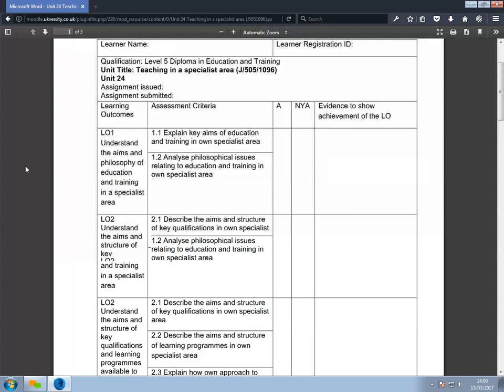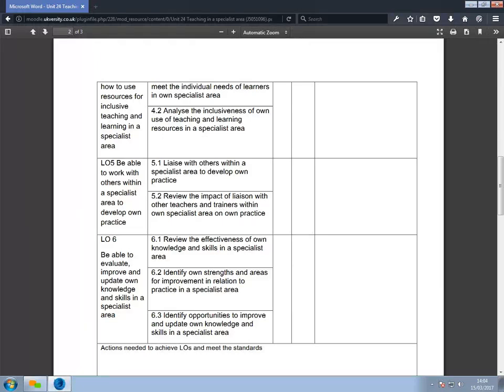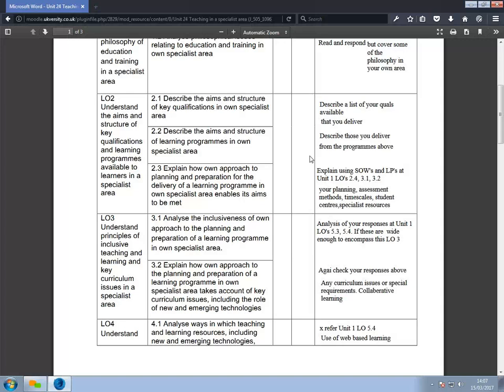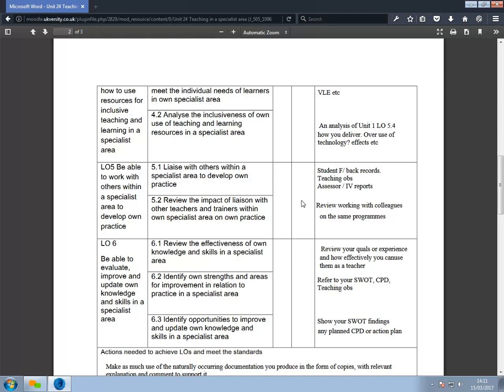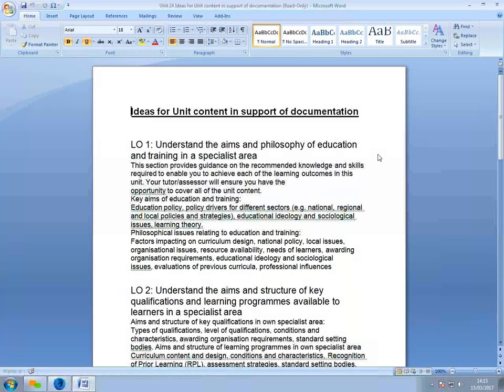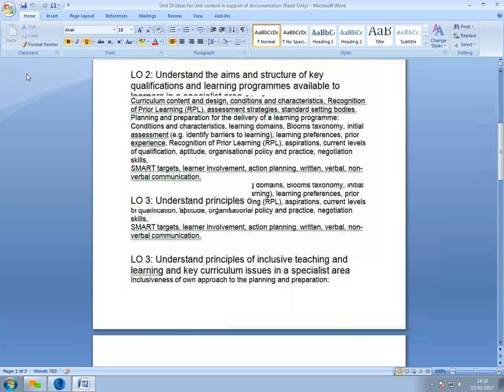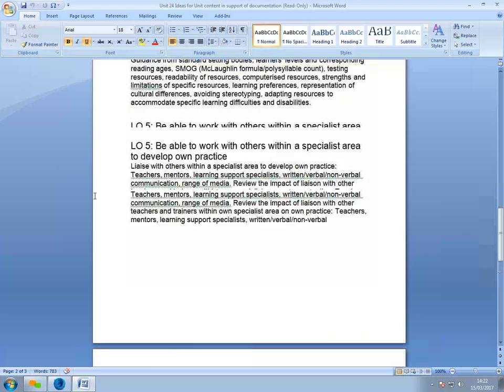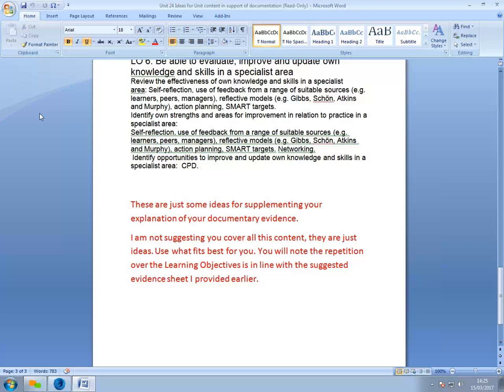NCFE Level 5 Diploma in Education and Training Unit 24 Teaching in a specialist area Session Two